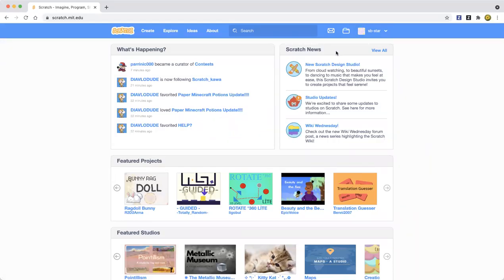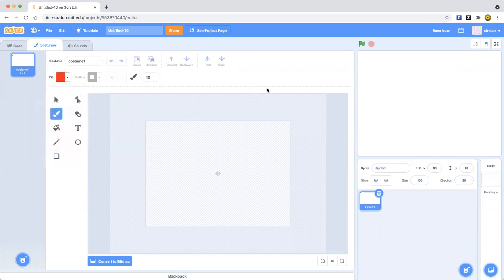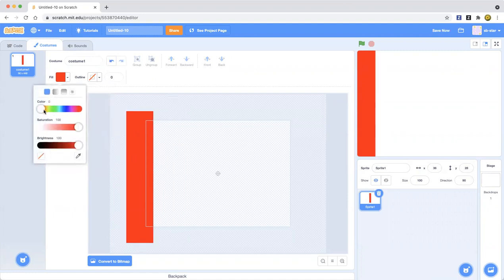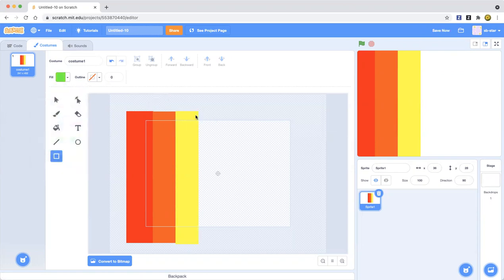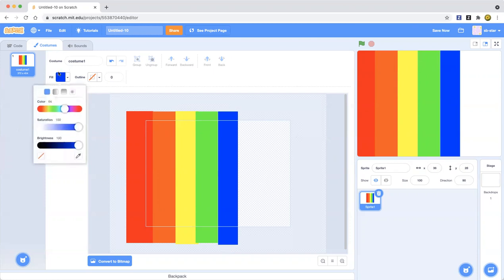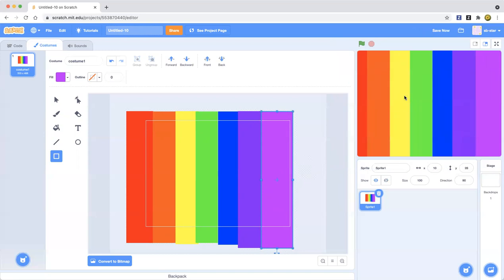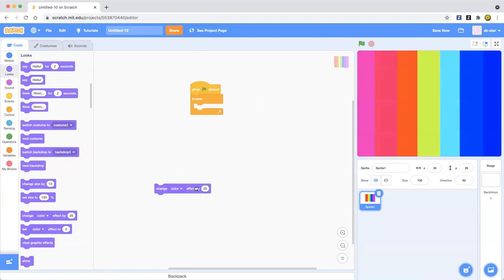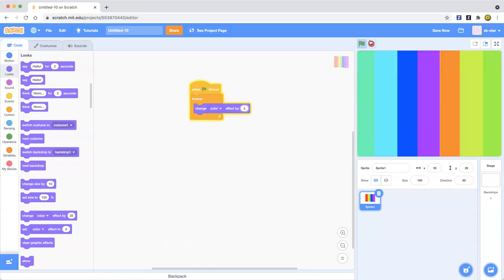How To Make A Rainbow Sprite In Scratch 🌈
Hello everyone! Welcome back to my Learn-Scratch Channel! Today I will be showing you how to make a rainbow sprite in Scratch by using all the colors: Red, Orange, Yellow, Green, Blue, Indigo, and Violet! I also added a little bit of animation by changing the colors! I found out that changing colors was good at the speed of 5 because it was not slow or fast! There is no problem with you guys watching this video because you are just watching this Scratch tutorial! It does not matter if you use fast or slow! Goodbye for now!